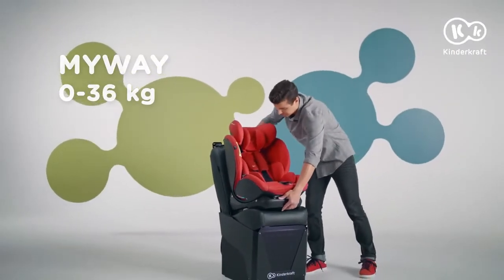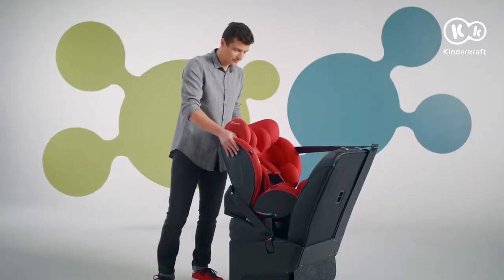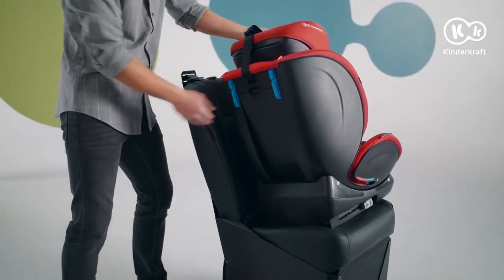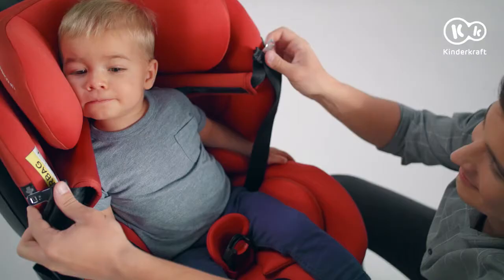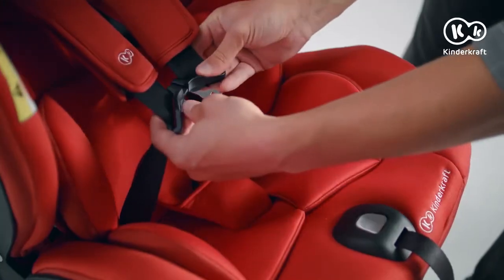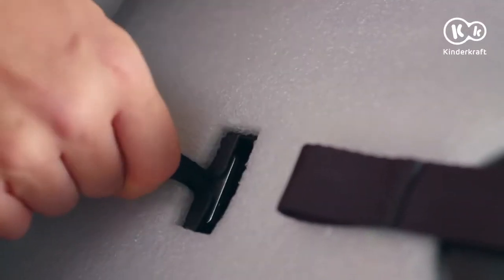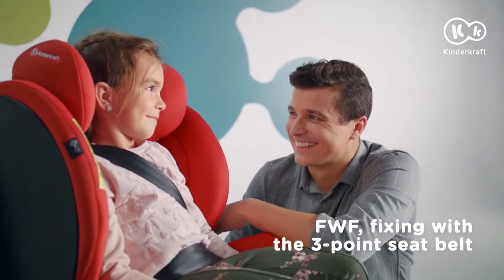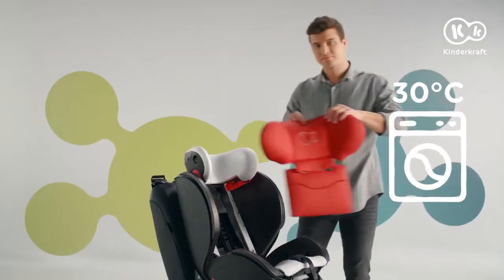Kinderkraft MYWAY Tutorial